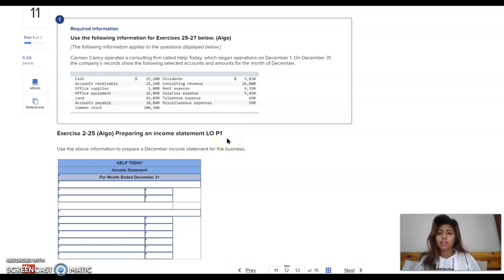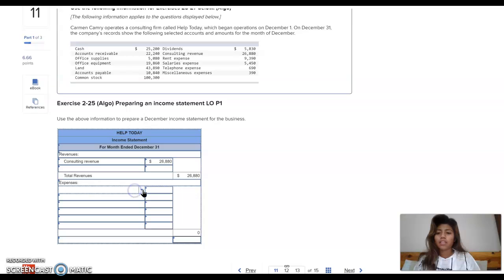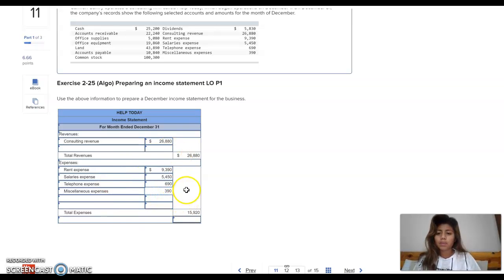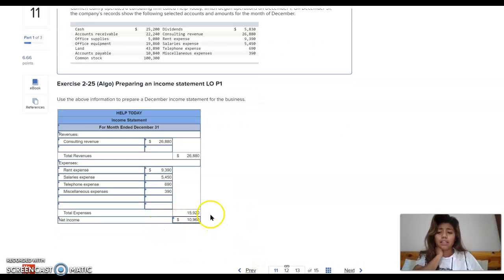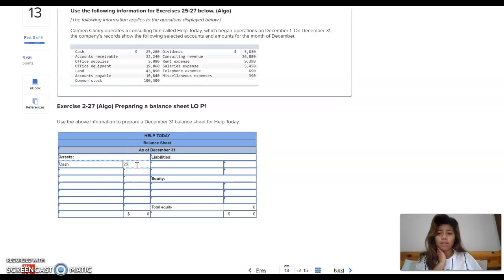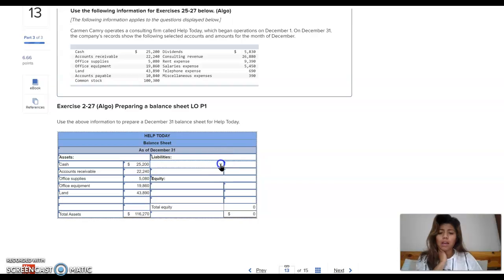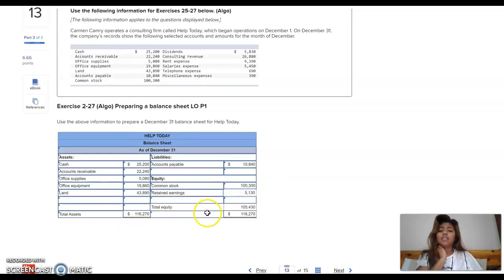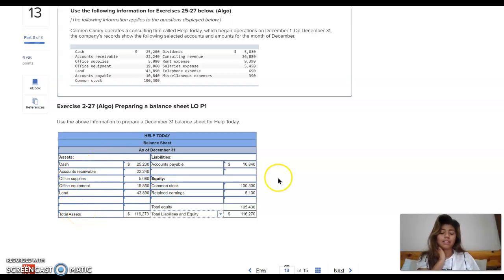W04 Homework Presentations: Chapter 2 - ACCTG 201 exercises 11-13.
Financial Statements